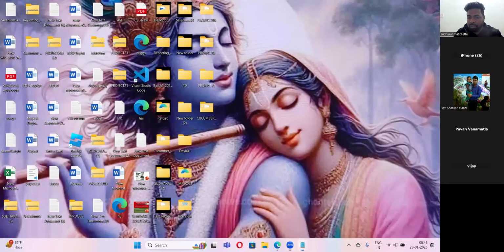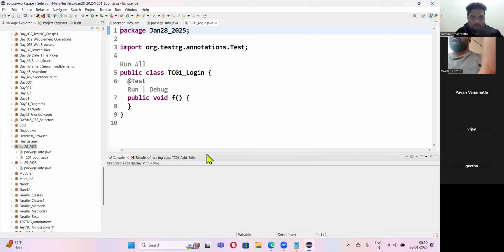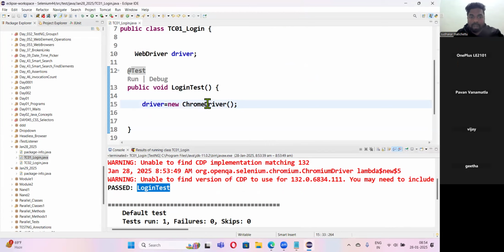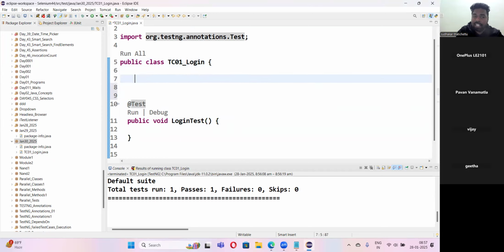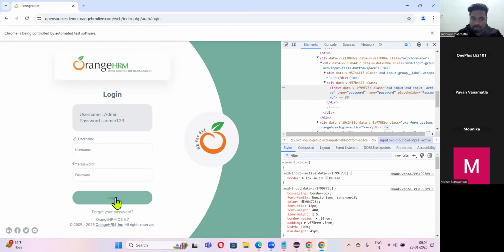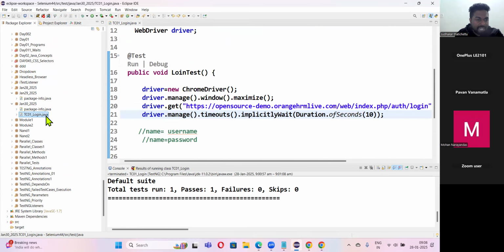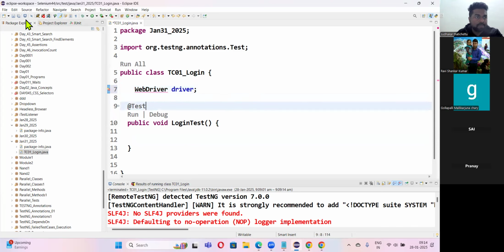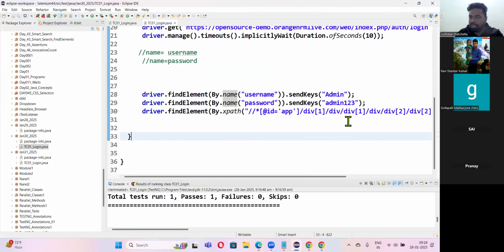Day002_Part1_Jan28